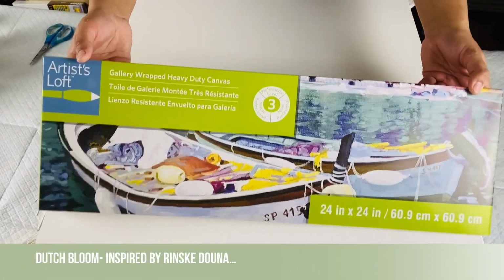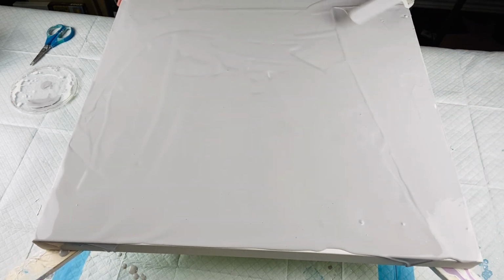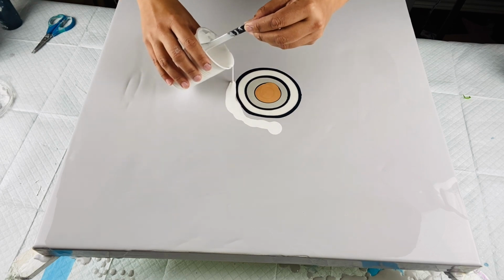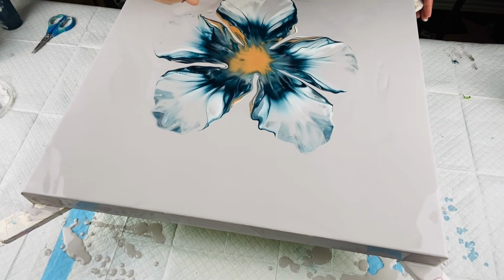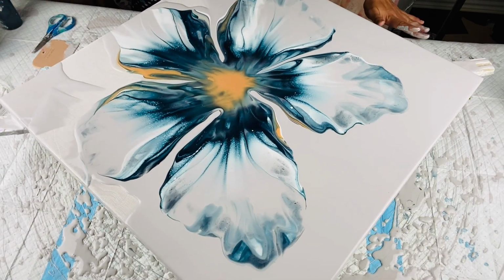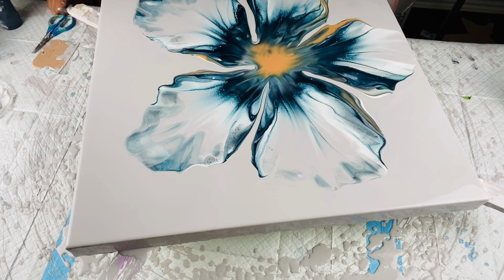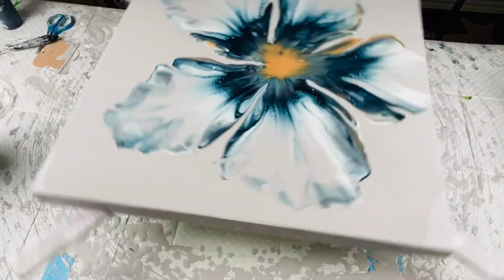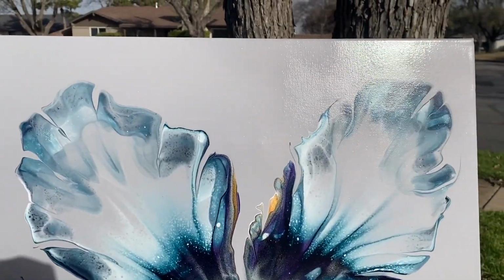Dutch Bloom- Incredible Pearl Violet Base- 5 friends just BLOOMING Around Collaboration!!!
I am a fluid artist from Dallas, Texas and I am excited to share my journey with you all.
Today I will be demonstrating Rinske Douna’s Dutch Bloom technique. It’s A LOT of FUN!! Below is the recipe I used for mixing my paints and where you can purchase these items from. Also don't forget to scroll and see how can save 15% on the amazing Shelee Art E-Course!  Stay AWFULLY AWESOME!!!
Line up for TONIGHT!!!

1. Garrick Brown Studio at 6:30 pm EST @GarrickBrownArtStudio

2. Amber's Awfully Awesome Art at 6:45 pm: @ambergoodwinart

4. Louise McKay Art at 7:15 pm: @LouiseMcKayArt

Materials used
Canvas- 24X24 inch gallery wrapped level 3 canvas purchased from Michael’s

Rest-Oleum Gloss Spray available at any hardware store

Bondo scrapers

Hair Dryer- KISS Red Tourmaline Ceramic Hair Dryer with 4 Additional Styling Attachments, 1875 Watts- available at Walmart

Palette knives available at Fluid-art.com

Amsterdam paints purchased from rinskedouna.com and Fluid-art.co

American Floetrol purchased from Lower or Home Depot

***Spinner***
Purchased from winterstrom-art.com and check her YouTube channel out @WinterStromArt

Base Paint Colors:
Amsterdam Silver
Amsterdam Copper
Amsterdam Gold
Golden Fluid Payne's Gray

Base paint was mixed with 5 parts Golden Color Pouring Medium- Gloss to 1 part paint (NO WATER WAS ADDED)

Dutch Bloom Puddle Paints
Amsterdam Silver
Amsterdam Gold
Amsterdam Titanium White (poured around layered puddle)

Pouring Medium for Dutch Bloom Puddle Paints
50% American Floetrol 50% GAC 800
Mix this PM at a 5:1 ratio.
5 parts PM to 1 part paint- mix well!
***NO WATER WAS ADDED***

If you’re in North Carolina around April 14, 2023 and want to learn some cool fluid art techniques from @GarrickBrownArtStudio then book your
ticket for his Fluid Art Abstract Retreat! Here is the link!

Other Great Artists that ya'll should definitely check out!